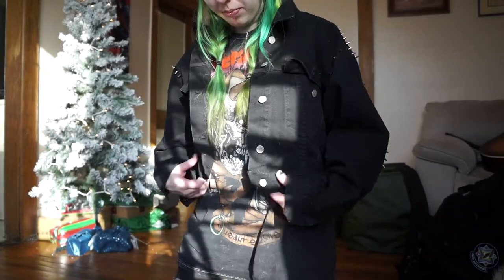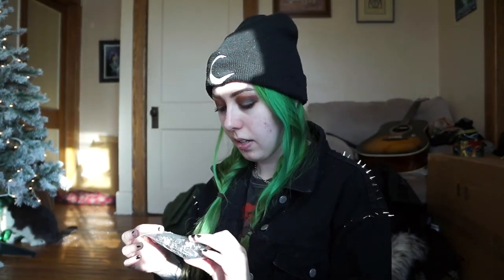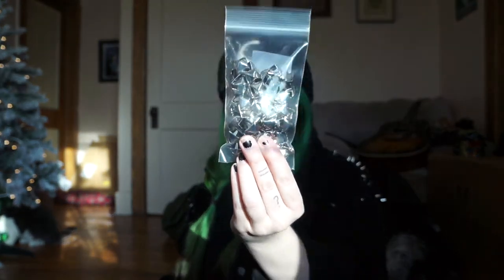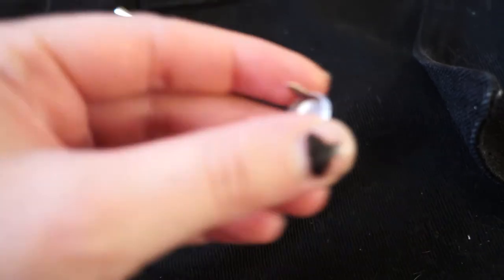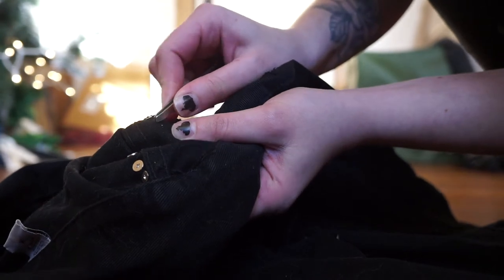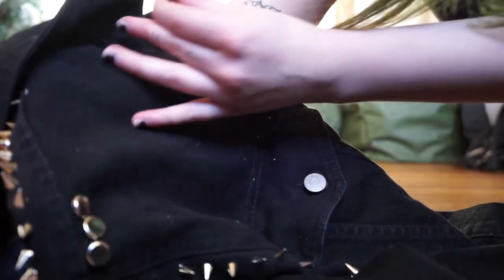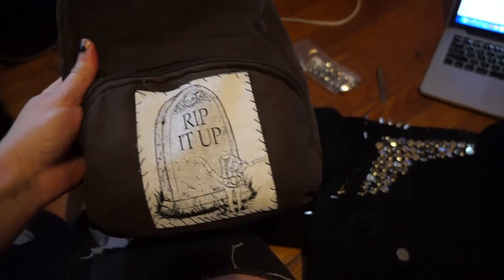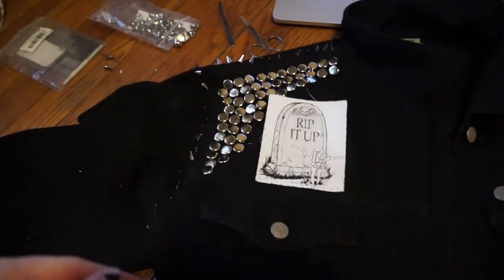adding spikes + patches to my jacket (punk DIY pt. 2)